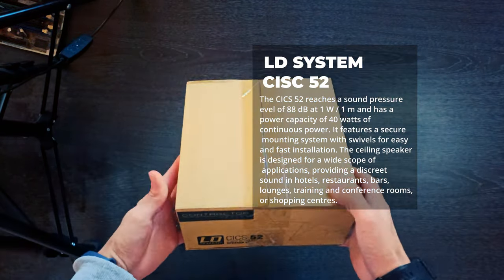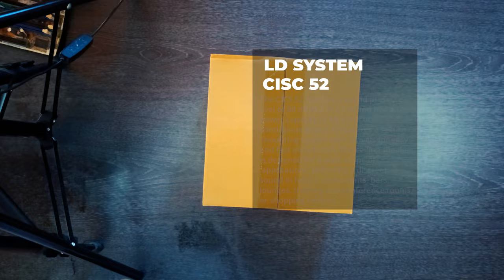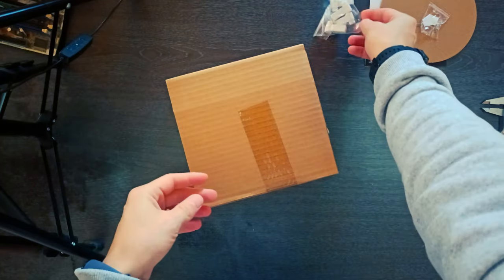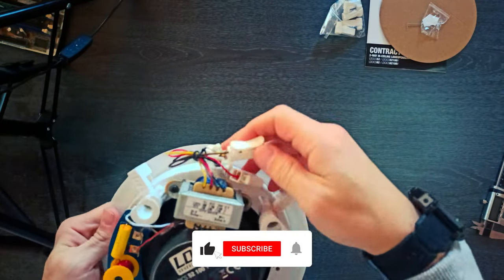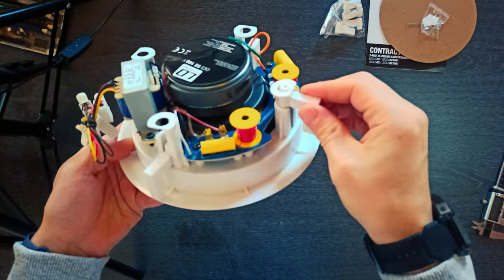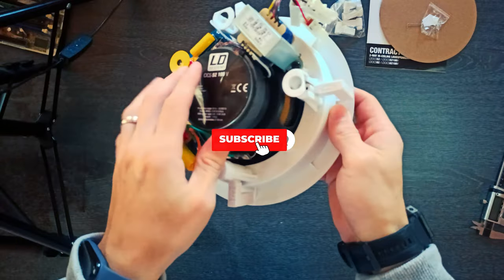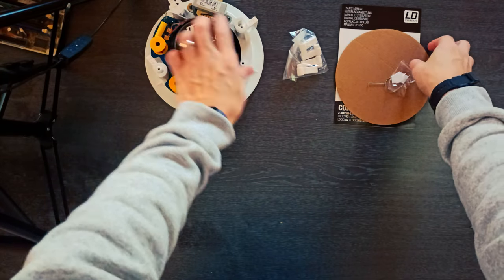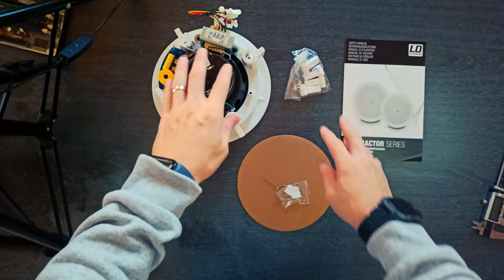LD Systems CICS 52 100V 5.25" 2-Way In-Ceiling Speaker Unboxing!.. MatrixPRO Tech Channel.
matrixprotech LD Systems CICS 52 100V 5.25" 2-Way In-Ceiling Speaker

5.25", 100 V
Elegant ceiling speaker
5.25" woofer
1.2" high-frequency driver
Low installation depth
40 watts continuous power
Frequency range up to 20 kHz
High speech intelligibility
Easy and safe assembly
For hotels, restaurants, bars, lounges, shopping centres, conference rooms etc.
Also available as a 100 V version

Description
The CONTRACTOR CICS 52 is a round in-wall speaker for installation in ceilings, that delivers a powerful sound and an appealing look. It is equipped with a 5.25" woofer and coaxial arranged 1.2" tweeter that feature a frequency response up to 20 kHz and high speech intelligibility. The CICS 52 reaches a sound pressure level of 88 dB at 1 W / 1 m and has a power capacity of 40 watts of continuous power. It features a secure mounting system with swivels for easy and fast installation. The ceiling speaker is designed for a wide scope of applications, providing a discreet sound in hotels, restaurants, bars, lounges, training and conference rooms, or shopping centres.

For ELA systems, the CICS 52 is available as a 100 Volt version (CICS 52 100 V) with three taps for 6, 12, and 24 watts.

Specifications
General
Product type Installation Loudspeakers
Type Ceiling-mounted Loudspeaker
Version Wall and ceiling installation speaker
Speaker type 2-way speaker
Color white
Woofer dimensions 5.25 "
Woofer dimensions (mm) 133 mm
Tweeter dimensions 1.2 "
Tweeter dimensions (mm) 30 mm
Cut-out measurement 170 mm
Mounting depth 83 mm
Min. Material Thickness 2.5 mm
Max. Material Thickness 31 mm
Impedance (low-impedance) 8 Ohm(s)
100 V Inputs 12 W, 24 W, 6 W
Sensitivity (1 W / 1 m) 88 dB
Low-impedance rated load (RMS) 40 W